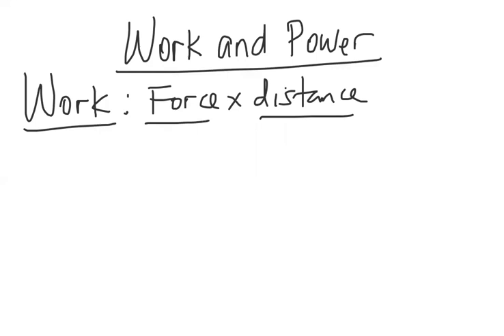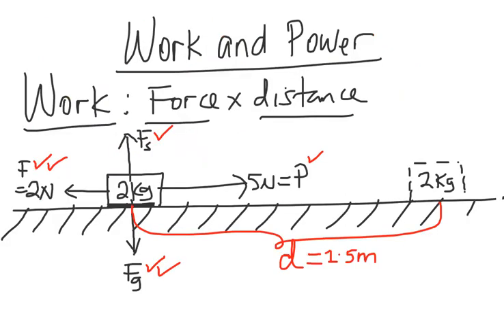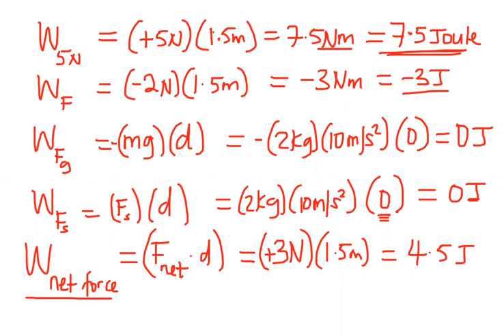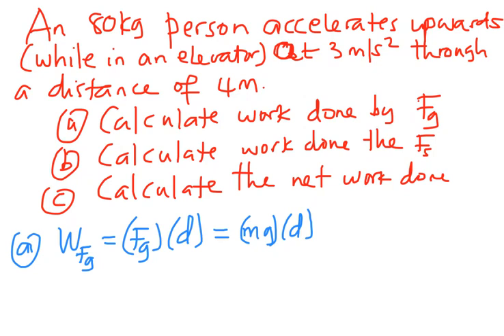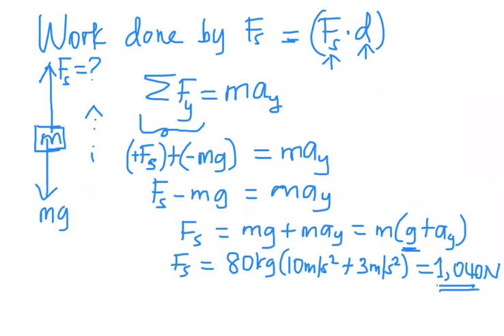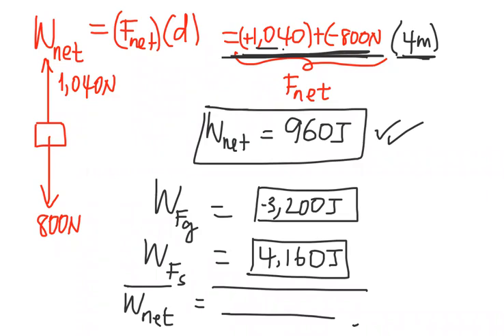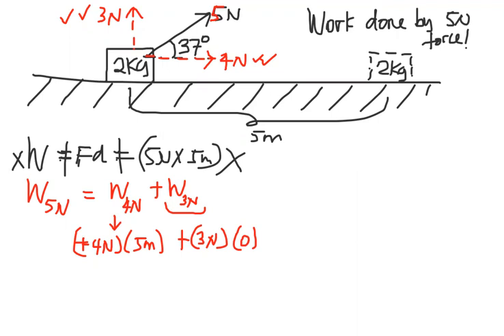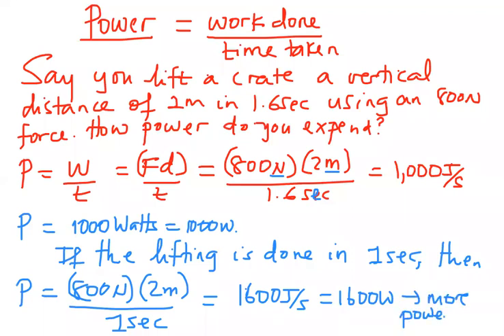Work and Power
Points
1) Work is done by a force or a net force
2) A 2kg apple falls through a height of 3m. What is the force done by gravity?
3) A 2kg box is acted upon by a 5n force to the right, 2N force to left. The box is displaced by 1.5m to the right. Calculate the work done by each force that is acting on the box and also calculate work done by the net force.
4)An 80 kg person standing on the floor of an elevator accelerates upwards at 3m/s^2 through a distance of 4m. (a) Calculate the work done by gravity, (b) Calculate the work done by the support force on the person, (c) Calculate the net work done on the person.
5)You lift up a crate a vertical distance of 2m in 1.6seconds applying an 800N force upward. How much power do you expend? How about if the lifting time is 1sec.? What will be the power?